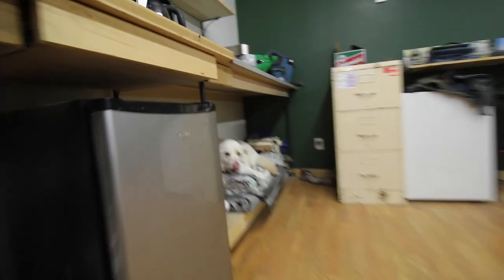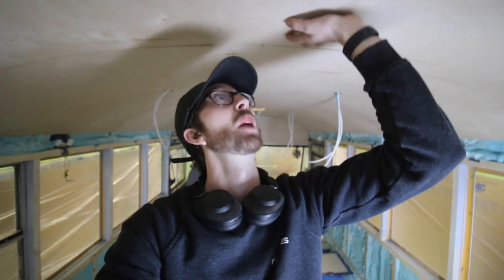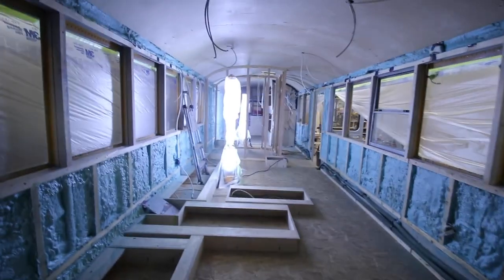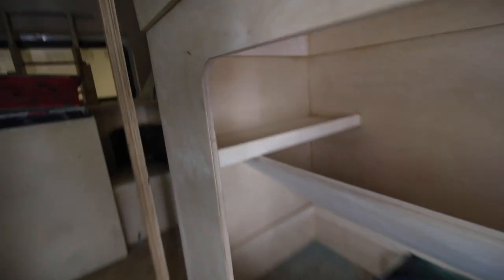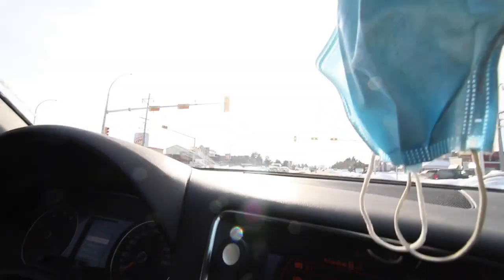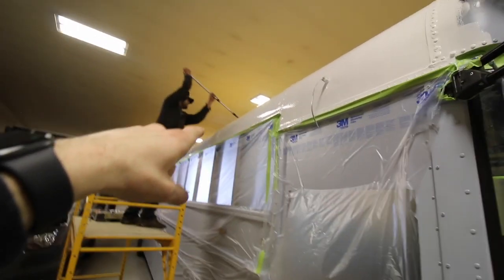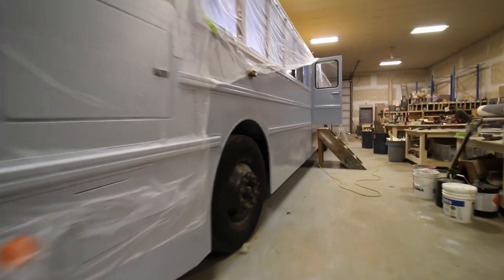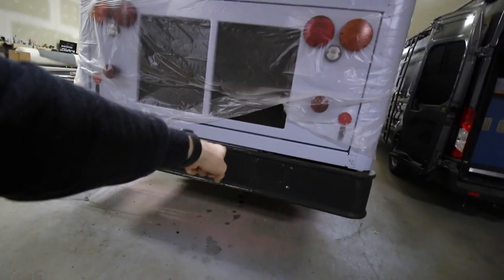How To Seal A Skoolie Roof From Leaking | WEEKLY VLOG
We reveal RIO's paint job, seal a skoolie roof with Henry's Silicone Paint, and stock up show off some new conversion layouts!!!

We turn ordinary cargo vans and school buses into custom, off-grid, 4-season homes on wheels.

We currently build for clients all across Canada and the United States.

When you work with Paved To Pines, you're getting a custom conversion thats built by hand for you with pride. A van conversion or school bus camper that you're proud to own. A campervan you're so excited about that you've planned your next 10 adventures in advance.

Our tight-knit team takes pride in every single nail, screw and board put into your van conversion or skoolie just as if we were making our own once again.

Van conversions and Skoolies aren't for everyone. But If you're looking to experience this incredible planet in a one of a kind RV to embrace an adventurous lifestyle filled with awesome stories and experiences, you're in the right place.

Besides, it's the best way to quarantine!